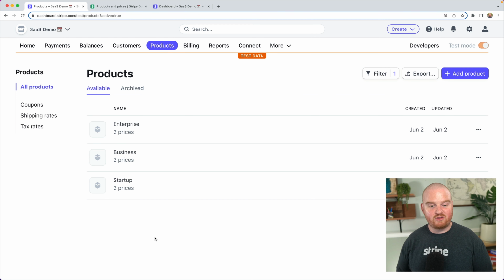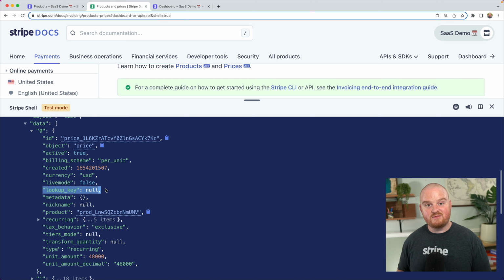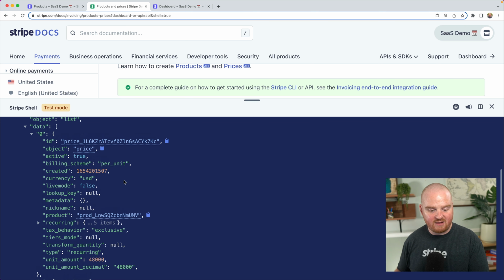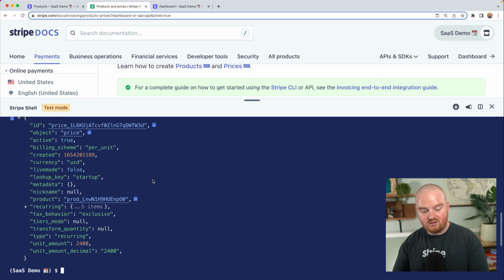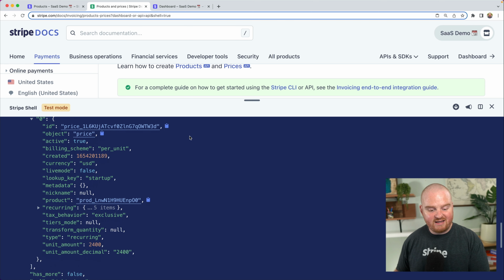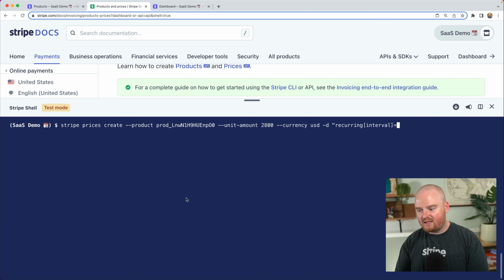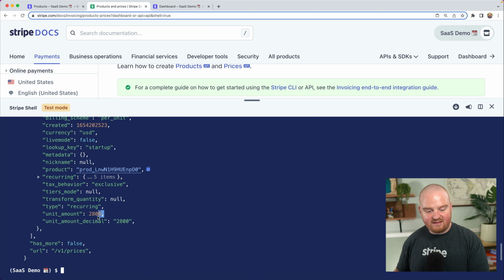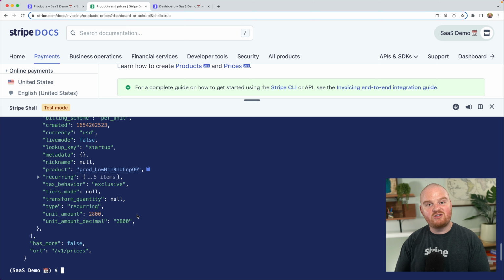SaaS Fundamentals 03 - Price testing with Lookup Keys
In this episode, you'll learn how to use lookup keys and transfer lookup key to test different prices for your SaaS business without needing to deploy any new code. Lookup keys are a lesser known high leverage feature of the Stripe API.